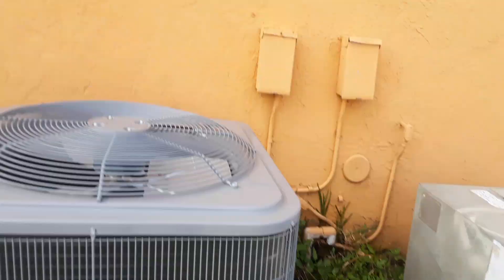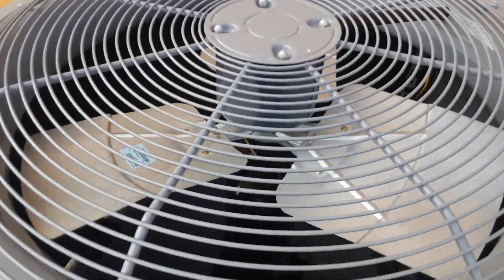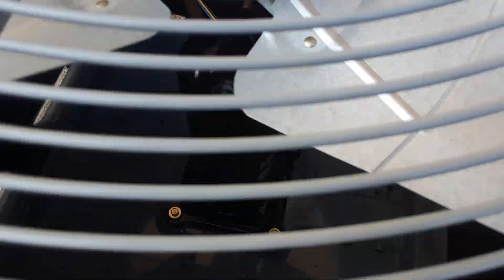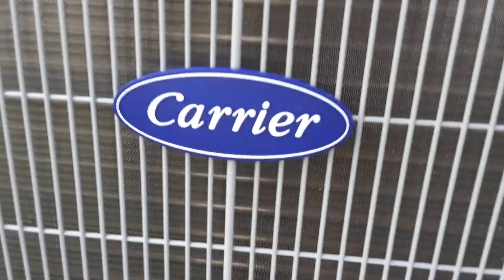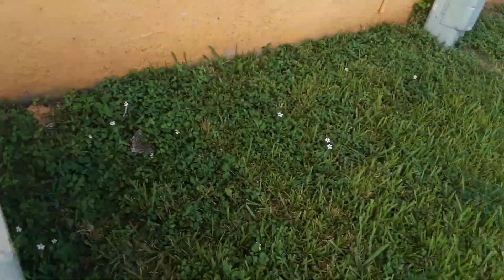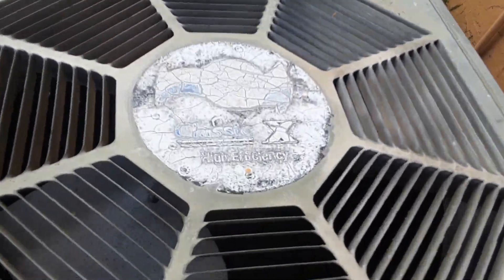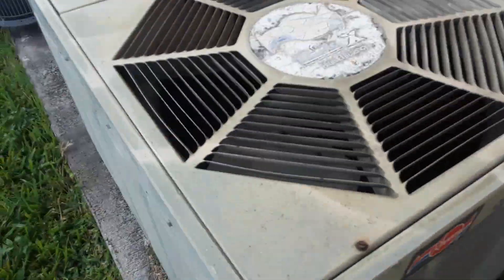2017 carrier comfort system!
2018 Rio miami crew productions.